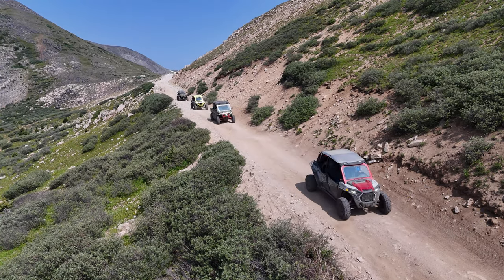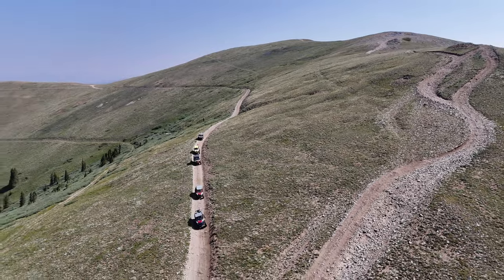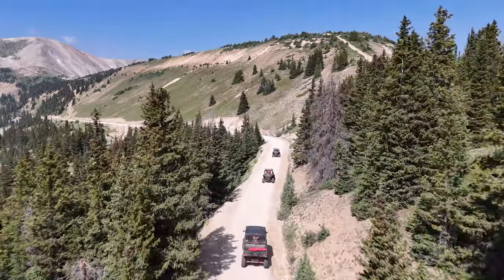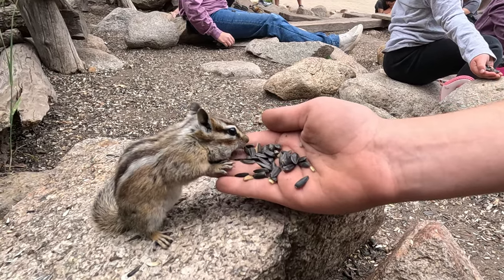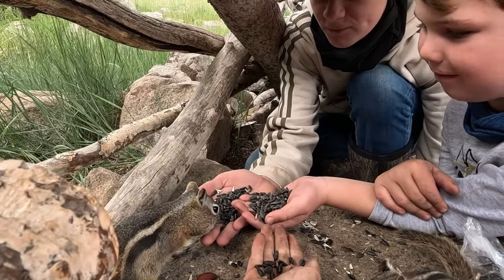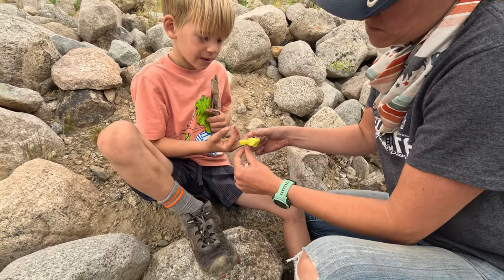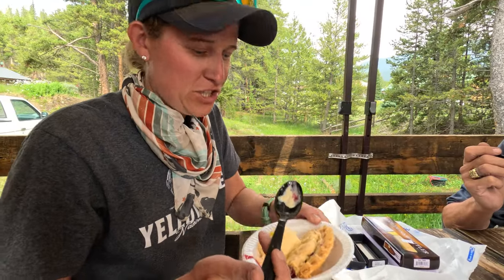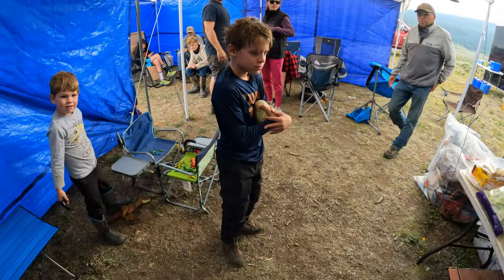Off Road Colorado: Tin cup pass, St. Elmo, Napoleon Pass, and Cumberland Pass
In this third section of our trip to Taylor Park Colorado, Near Bueno Vista, we see moose, marmot, deer and more! We fish Mirror Lake, visit the chipmunks in St. Elmo and cover some beautiful scenery.